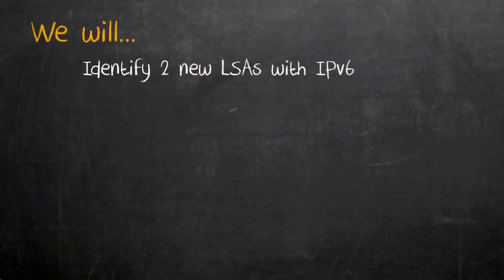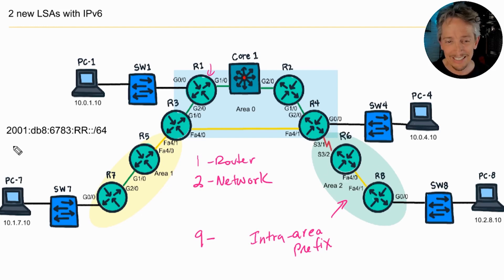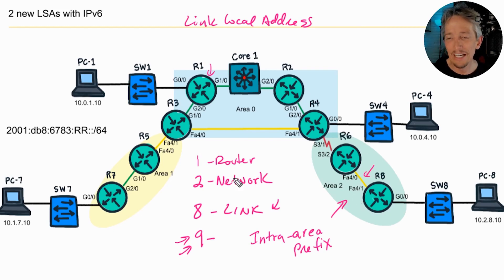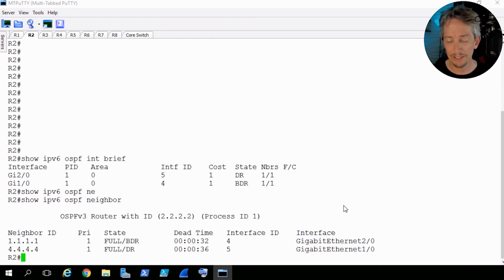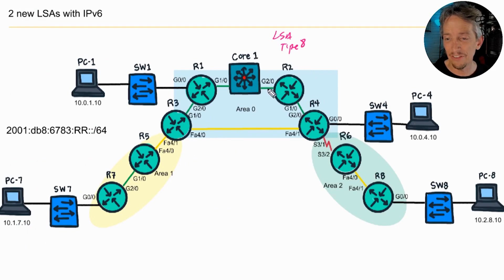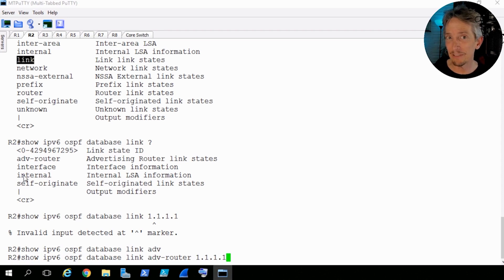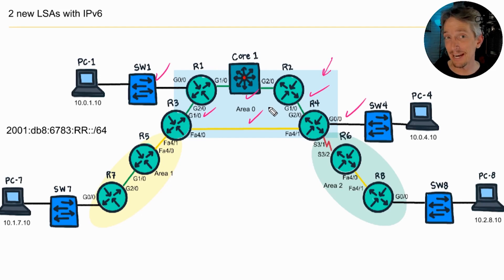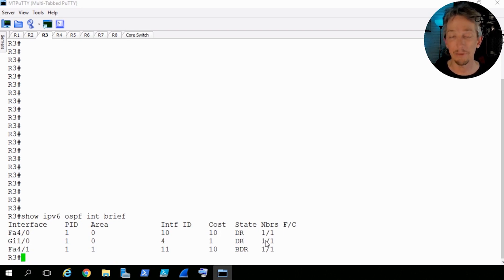New LSAs in OSPFv3: Link & Intra-Area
In this video, Keith Barker covers the two new LSA types you'll find in OSPFv3 for IPv6, and also discusses a few updates to existing LSAs. Keith dives into what to expect from Type 1 (Router) and Type 2 (Network) LSAs in the latest OSPF version. He also goes into the Type 8 (Link) and Type 9 (Intra-area Prefix) LSAs.

Keith then hits the command line to demonstrate how to find OSPF neighbors with the `ipv6 ospf neighbor` and `ipv6 ospf database` commands to check the link states in a lab environment. Diving into the network topology, you'll get a good overview of the LSA changes to OSPFv3.